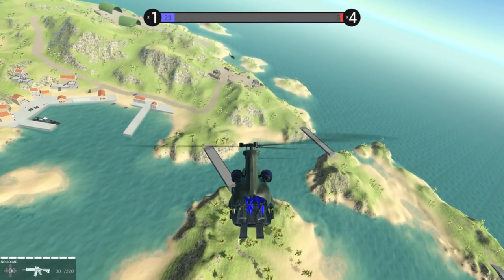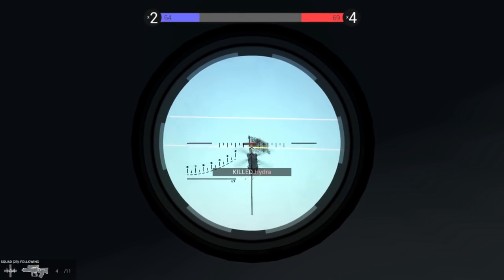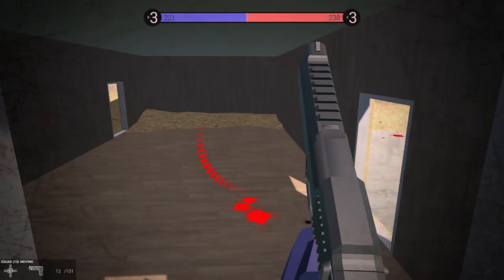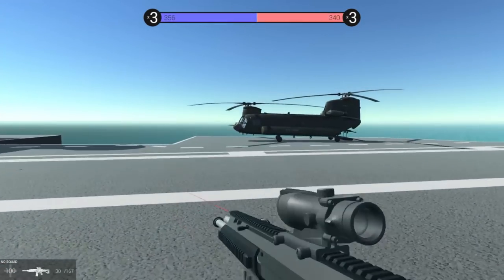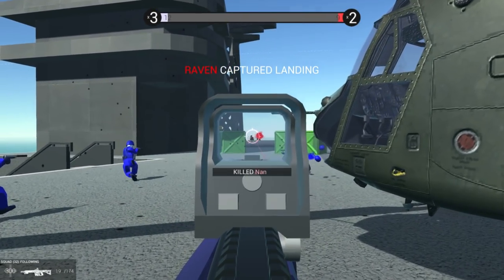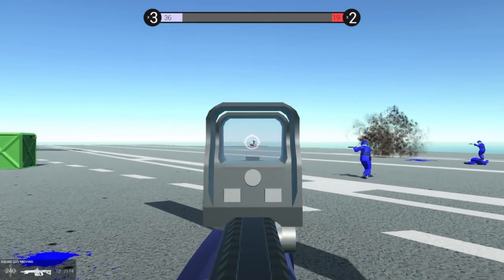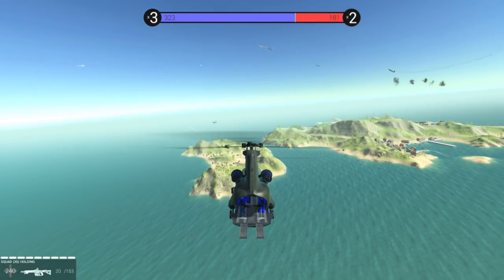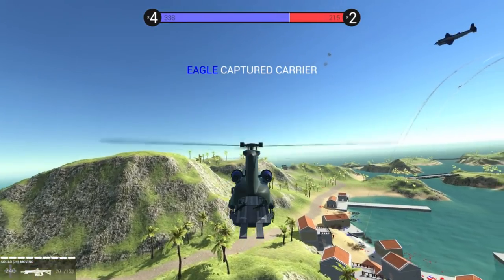CARRIER ASSAULT w/ CHINOOK TRANSPORT HELICOPTER! | Ravenfield Mod Gameplay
Today in Ravenfield we're going to takeover the carrier with a Chinook Helicopter! This massive transport helicopter can carry around 35 people, so you can quickly transport and parachute in essentially an army wherever you want! We'll also mess with some other Ravenfield modern weapon mods while we parachute in with our squad.

About Ravenfield:
Fight upon the Ravenfield together with your Blue allies! Take down those pesky Reds and have fun with active ragdoll physics!
The game is constantly getting new updates, releases, beta versions and mods via the workshop over the course of the game’s development.

Ravenfield is a singleplayer game in the vein of older team-vs-team AI games. The game is designed to be easy to pick up and play, but also rewarding for all skill levels!
Key Features:
Easy-to-pickup, singleplayer mayhem
Fight as infantry, or in ground vehicles, aircraft, or watercraft
Active ragdoll physics combines tactical strategies with a sprinkle of silly fun
The number of combatants is only limited by what your computer can handle!
Ravenfield was developed as an early access game, with major content updates scheduled to be released every 4-6 weeks. Additionally, minor updates may be distributed via a beta branch for those who do not fear slightly more buggy releases.

While some content will be released on a regular basis, other key features will be added roughly in the following order:
Custom map support, Steam Workshop integration, AI Commanding, Campaign mode, Custom vehicle support, Custom gear support, and battleships!

This is gameplay from the beta and alpha build of the steam game Ravenfield. It is a simulation game similar to Battlefield and Totally Accurate Battle Simulator (TABS).. Fly helicopters, drive jeeps, and quads and other vehicles into the fray in this simple but fun fps game!